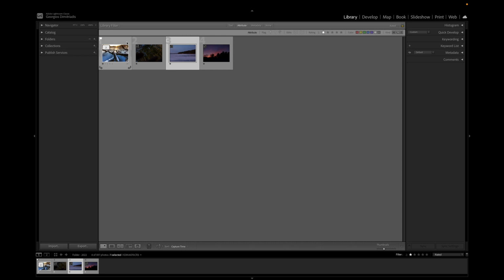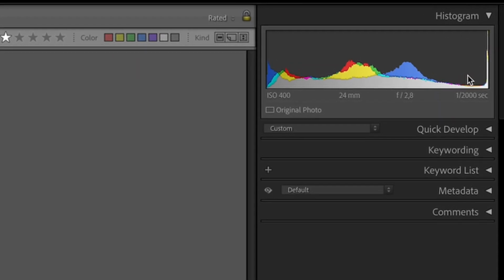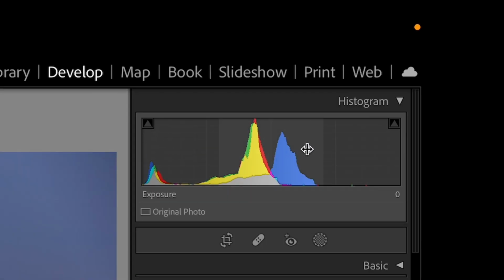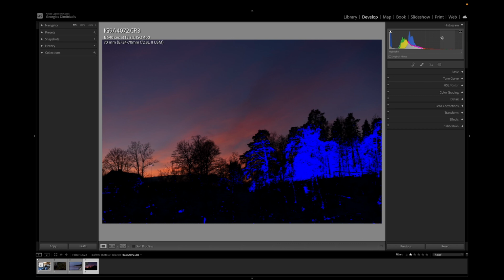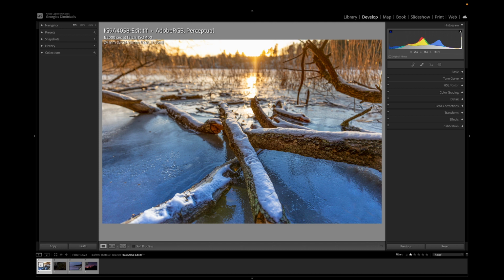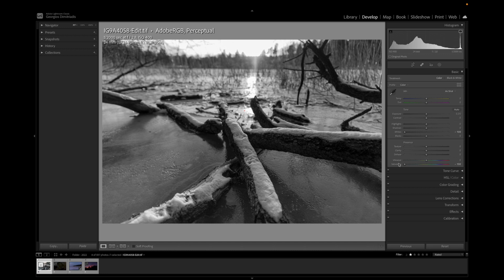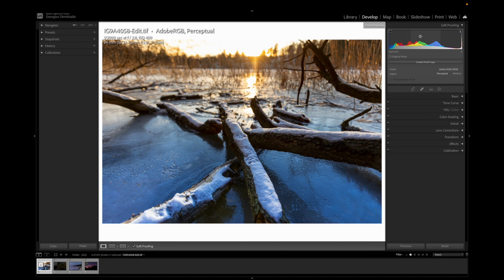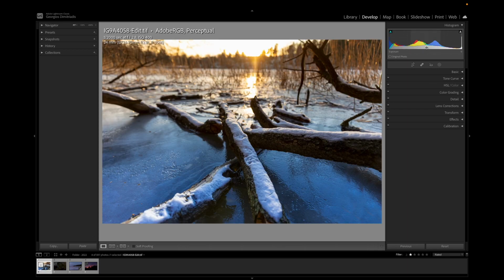Lightroom classic tutorial - The histogram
Welcome to a Lightroom classic tutorial which covers the topic of the histogram.

This is the first episode in a Lightroom Classic series covering all the functionality you need to know to use the full power of Lightroom and create your own workflow and presets as you see fit.

In this episode, we cover the histogram in Library, the histogram in development, how to use the histogram to manipulate your blacks, shadows, midtones, highlights or whites. Also shadow and highlight clipping and finally Soft proofing with monitor gamut and destination gamut warnings.

Table of contents:
0:00 introduction
0:50 Histogram in LIbrary tab
4:01 Histogram in Develop tab
5:41 Clipping
7:31 Develop with the histogram
10:05 Proofing
12:01 Montior and destination gamut warnings
12:41 Outro

Camera gear:
Canon R6
Canon 5Dm3
Canon 24-70mm f/2.8L II

Camping gear:
Tent: Hilleberg Akto
Sleeping pad: Thermarest Neoair Xtherm
Sleeping bag: Mountain Equipment Helium 600